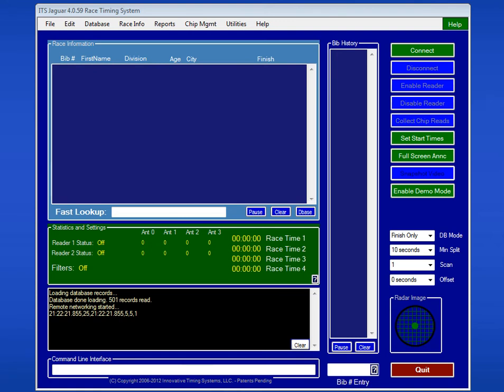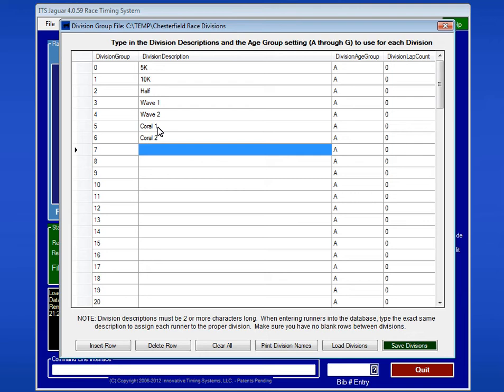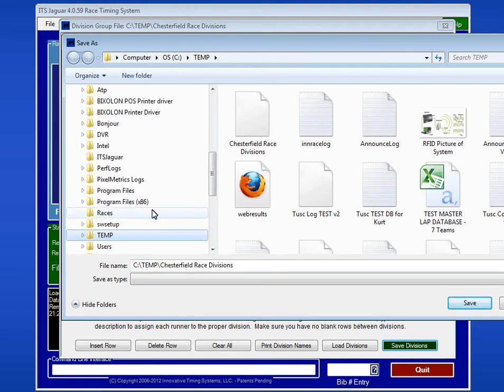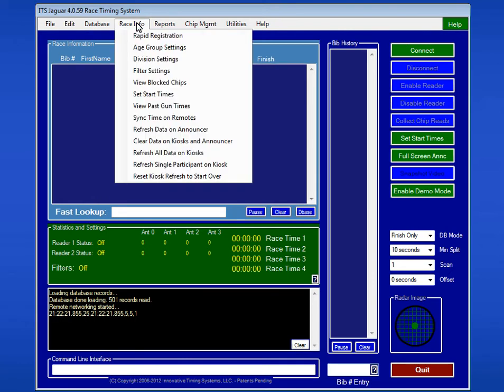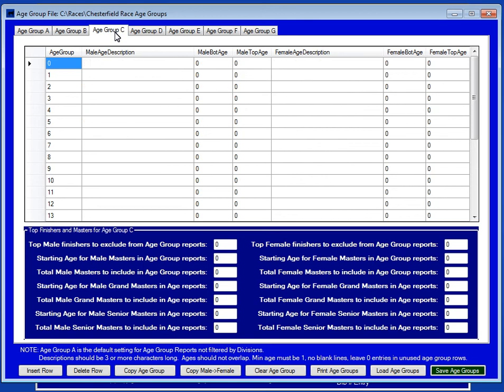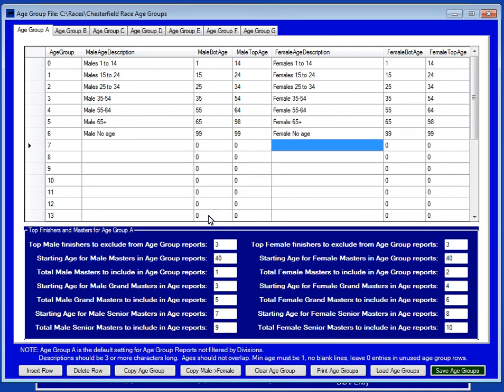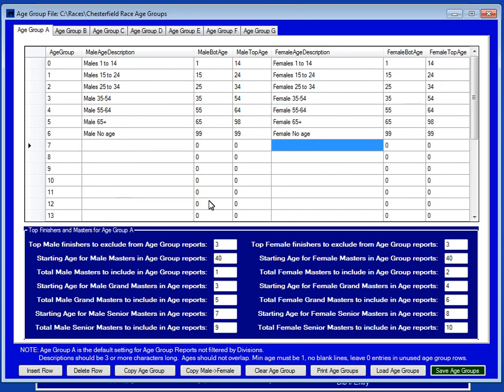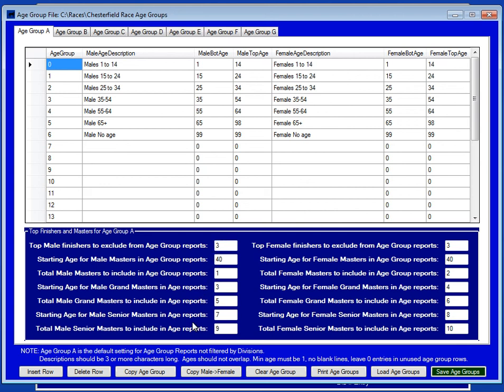Setting up Divisions and Age Groups in Jaguar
Jaguar Bootcamp. Setting up your divisions and Age Groups in Jaguar